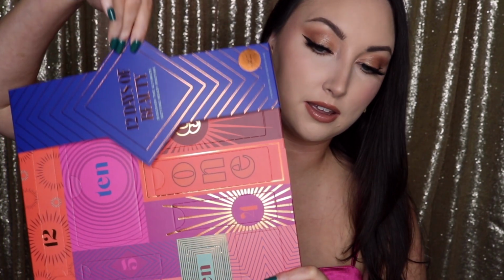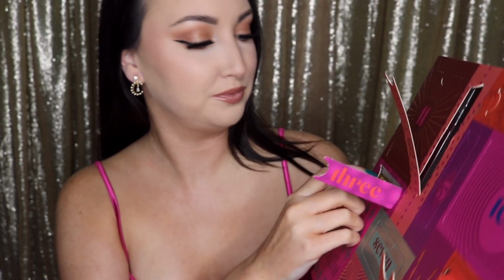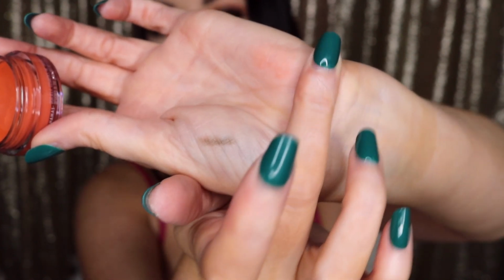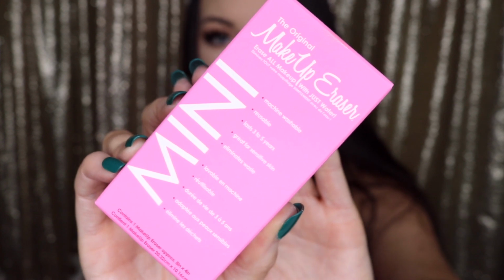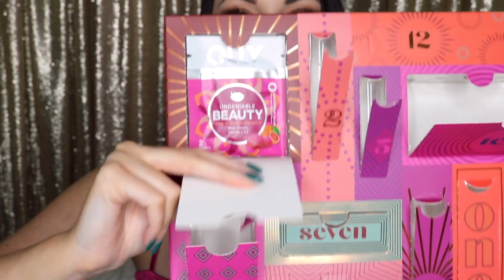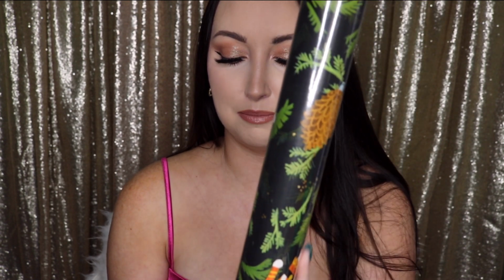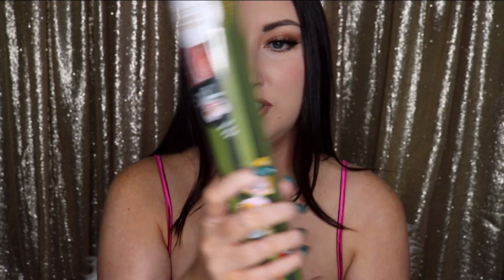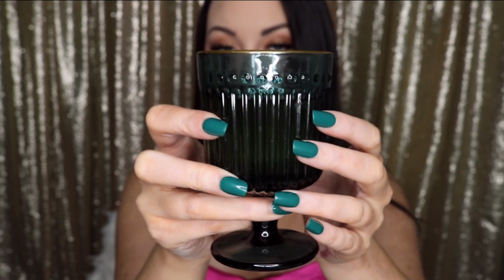VIRAL TARGET ADVENT CALENDAR | Beauty Advent Calendar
Hello hello my loves! Today we are diving straight into the holidays, I'm hoping you all had a great Thanksgiving! 🖤✨

I mention that I'm switching gears just a tiny bit because i do love Christmas and I want less Creepmas and more dark, moody, victorian christmas- so the spooky vibes will still be there, just subtly. xo

Spooky IG: thesierraween
Non-spooky IG: sierrareneebby